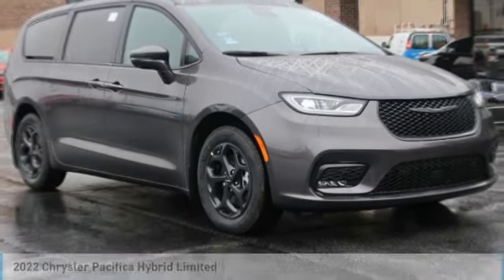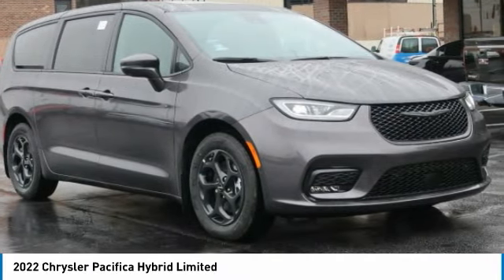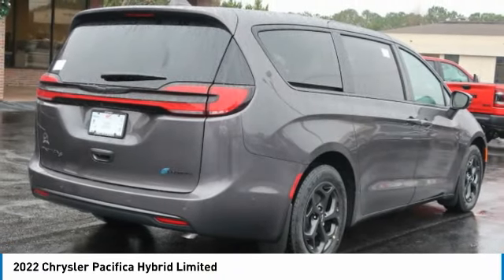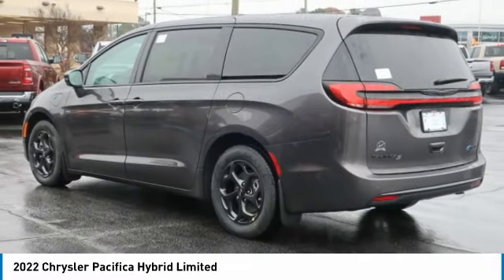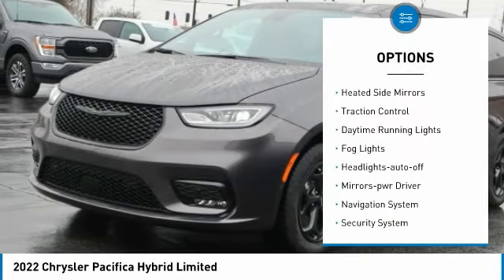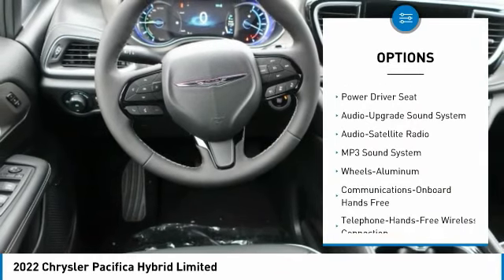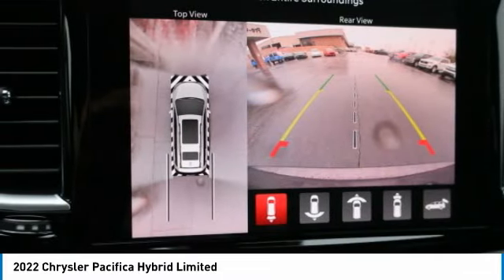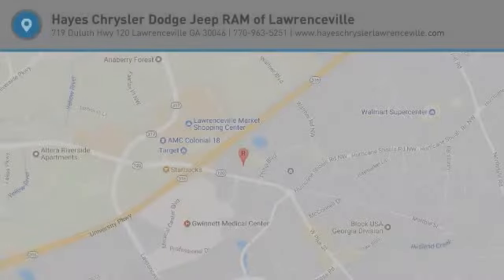2022 Chrysler Pacifica Lawrenceville GA L232016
2022 Chrysler Pacifica Hybrid Limited

Must print ad and present ad at time of sale to receive quoted price.brbrFactory MSRP: $57,882 $750 off MSRP! 2022 Chrysler Pacifica Hybrid Limited FWD CVT 3.6L V6 Granite Crystal Metallic Clearcoat 3.6L V6.